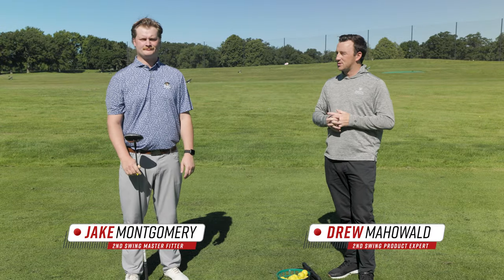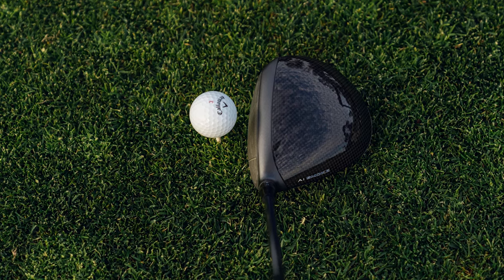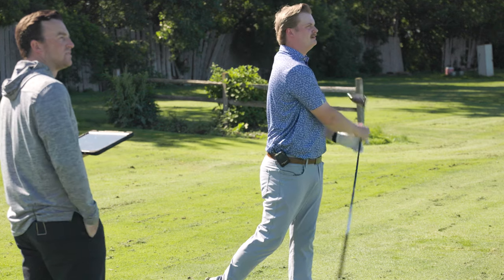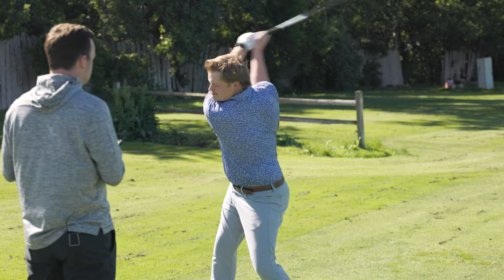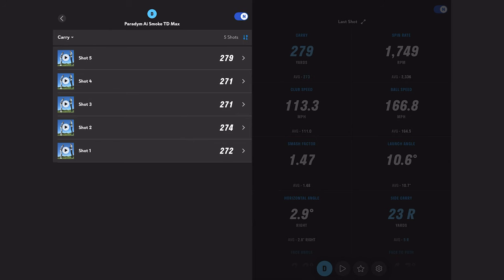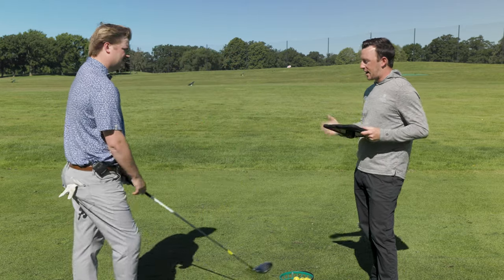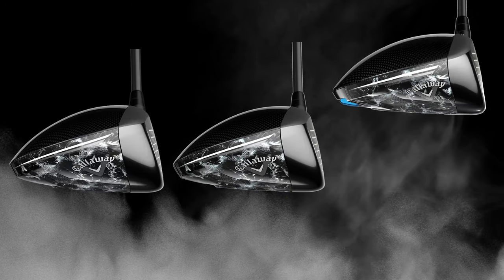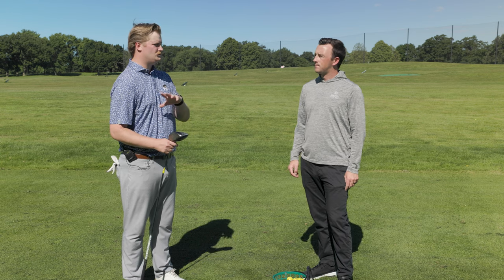CALLAWAY Ai SMOKE TRIPLE DIAMOND MAX DRIVER | The Swing Report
The new Callaway AI Smoke Triple Diamond Max Driver is a new addition to the Callaway Paradym Ai Smoke driver lineup. The Ai Smoke Triple Diamond Max driver blends the best characteristics of the Paradym Ai Smoke Max driver and the Paradym Ai Smoke Triple Diamond driver to deliver super forgiveness in a low-spinning package.

0:00 Intro
2:03 Testing
8:54 Final Thoughts

In this edition of The Swing Report, 2nd Swing's Drew Mahowald and Jake Montgomery test and review the new Callaway AI Smoke Triple Diamond Max Driver on the driving range at Les Bolstad Golf Course.